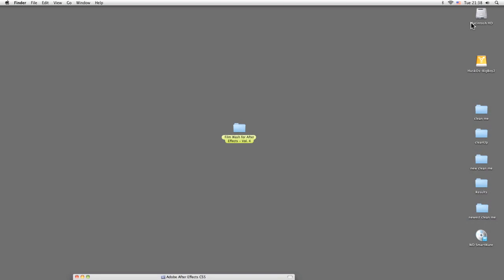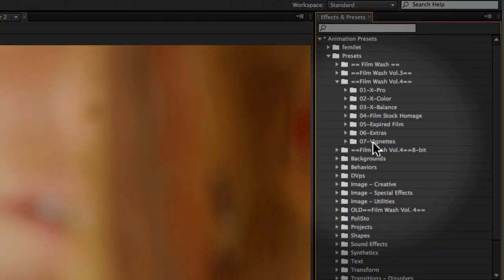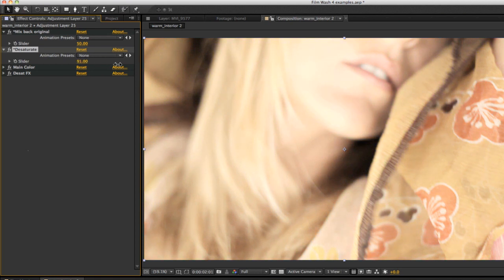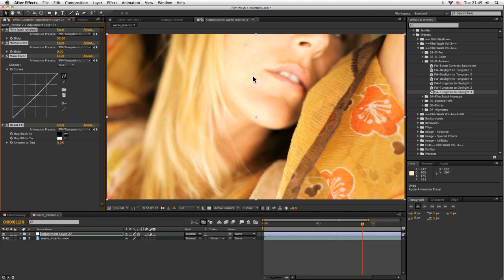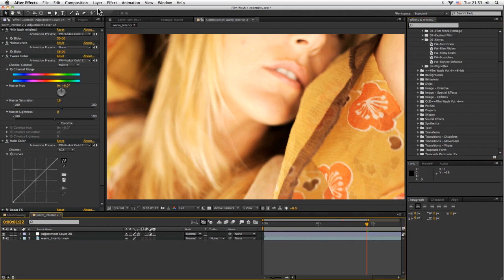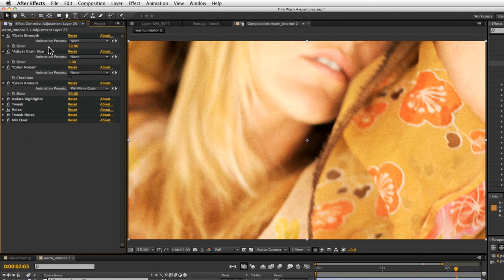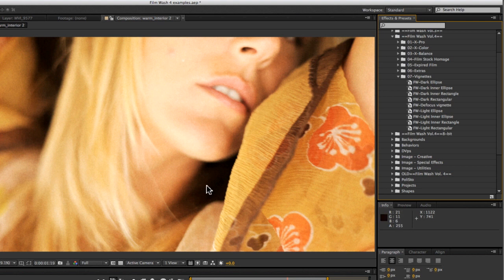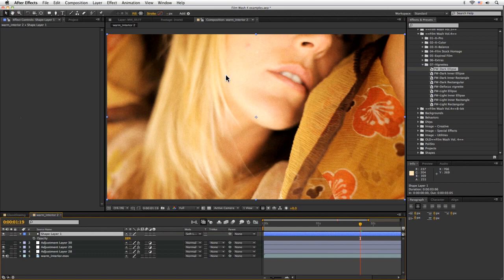Film Wash Color Effects Vol. 4 Tutorial 01 - Intro & Basic Usage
Quickly get into Film Wash Vol. 4 - commercial color grades for After Effects.  Get that Film Look easily, including color correction, film grain, vignettes and grads.

This tutorial shows how to install the effects, and how to start to customize the look to the one you want.  Add some subtle film grain & scratches and finally a vignette to focus the image.